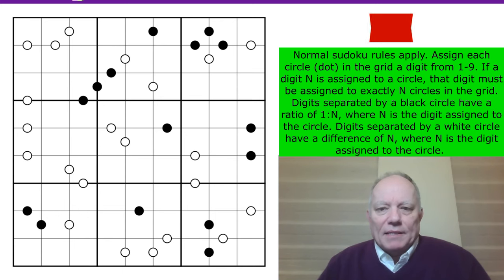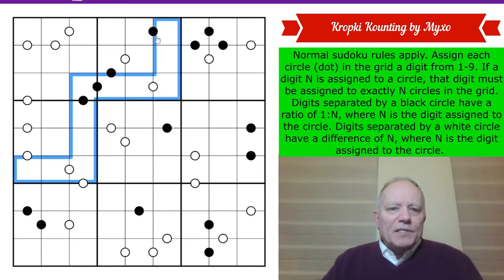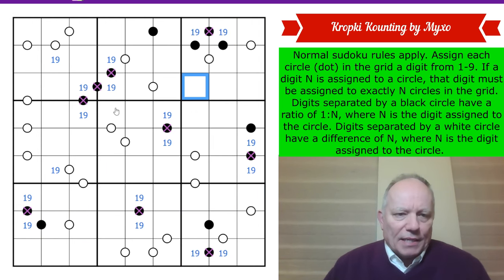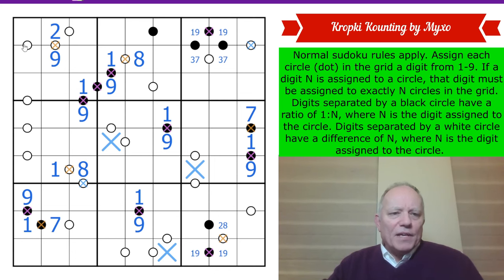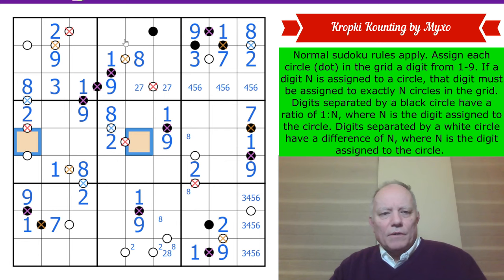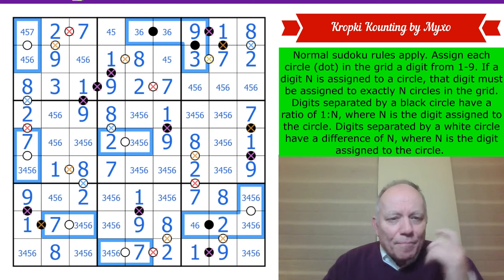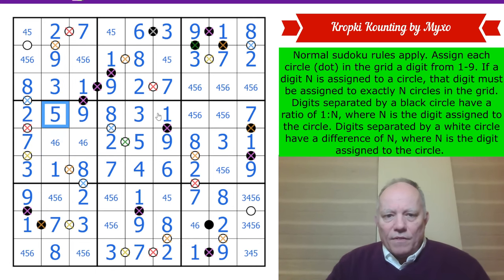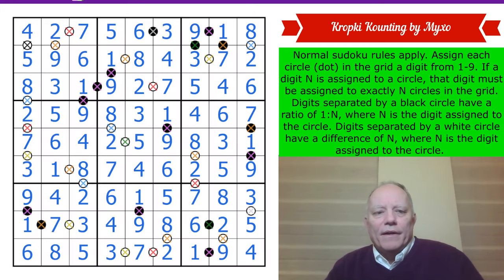Don't Join the Dots - Count Them!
Normal sudoku rules apply. Assign each circle (dot) in the grid a digit from 1-9. If a digit N is assigned to a circle, that digit must be assigned to exactly N circles in the grid. Digits separated by a black circle have a ratio of 1:N, where N is the digit assigned to the circle. Digits separated by a white circle have a difference of N, where N is the digit assigned to the circle.

The deadline for entering the contest for our February monthly reward has passed, but you can still try ‘Interactions, a Sudoku Gallery’. This set of eight puzzles by Riffclown is fun and fascinating, featuring interactions between various lines constraints. Join us for $2/month for the monthly reward, $3/month or higher to have access to solution videos. We really appreciate your support!

If you like the Interactions set, you will love our Lines Sudoku app. It joins Domino and two volumes of GAS puzzles in our own free sudoku app. Lines includes 100 puzzles based on our favourite line-based variants, such as German Whispers, Region Sum lines, and many more! The app also contains free puzzles, including 23 puzzles in celebration of our 500,000 subscribers, and two puzzles just released for Valentine’s Day (available free to anyone who has purchased any puzzle pack)! All the puzzles are hand-crafted by us and some of the best constructors in the world, with hints by Simon and Mark.

We have other apps featuring many other constraints. All our apps contain handmade sudoku puzzles by ourselves and many of the best constructors in the world, tested and hinted by Simon and Mark.  or search for Cracking the Cryptic and the app name on your favourite app provider: Classic, Killer, Chess, Miracle, Thermo, Arrow, Sandwich, Domino and GAS 1 and 2, and brand-new Lines.

▶Credits◀
SOFTWARE: Thanks to Sam Cappleman-Lynes and Sven Neumann
Logo: Melvyn Mainini
Opening Credits: Joel Blundell

▶ Contents ◀
0:00 Theme Music & News around the channel
2:28 Rules of today’s puzzle
3:50 Start Of Solve - Let's Get Cracking!